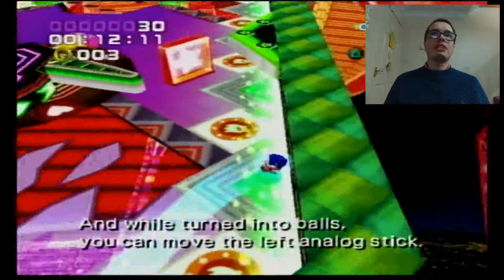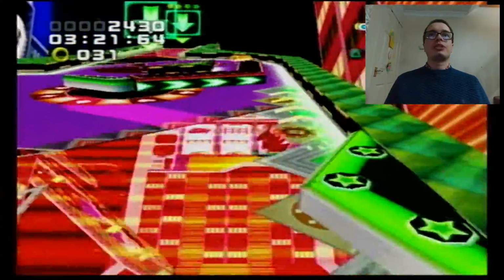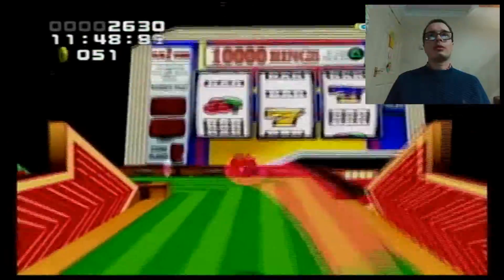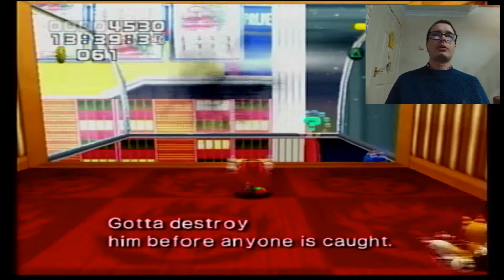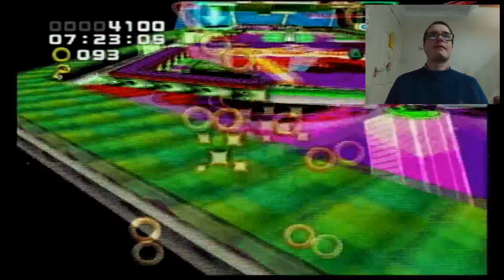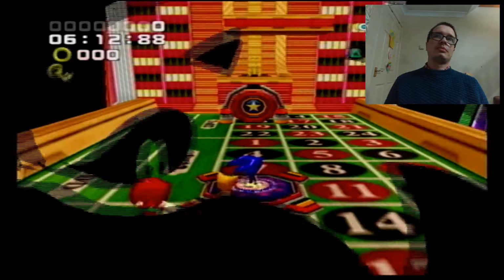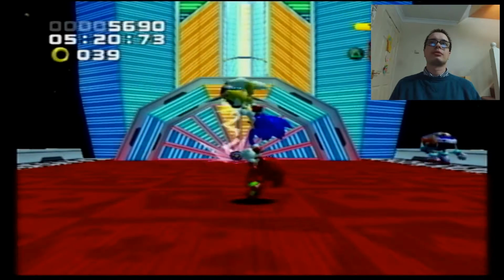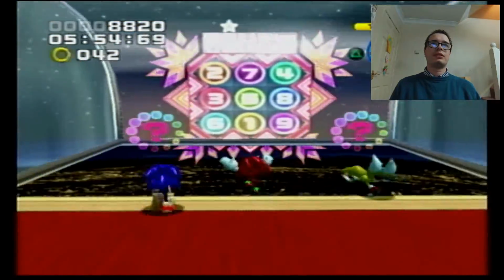Sonic Heroes - Episode #3 - PS2 Game Play - Playstation 2 - SciFirst MovieTalk Game Play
Join me as I continue my journey through the fantastic speedster based game for the PS2 - Sonic Heroes starring of course that lovable blue hedgehog, Sonic!!

Game play for Casino Park & Bingo Highway!